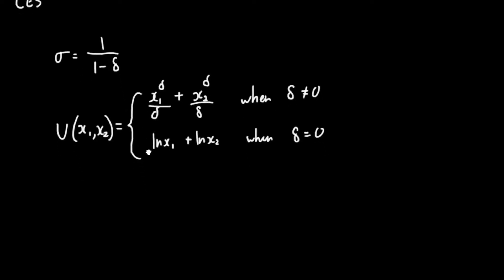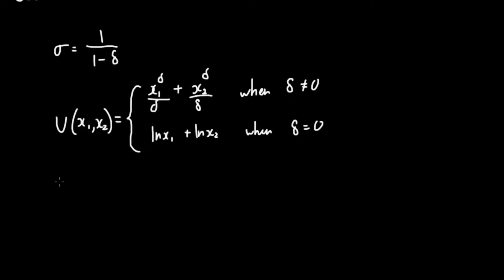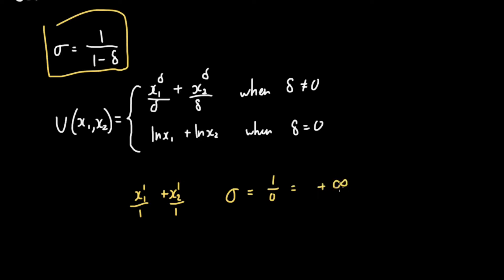1.9 Constant Elasticity of Substitution (CES) Utility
In this video, we talk about what the CES is.